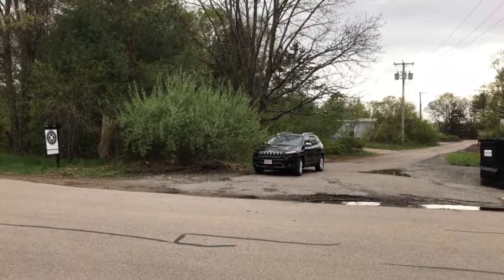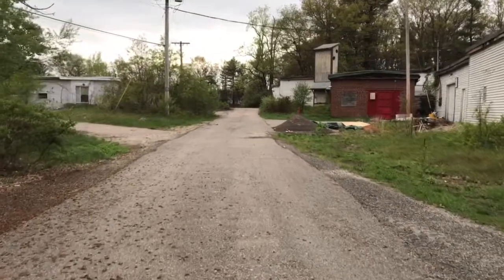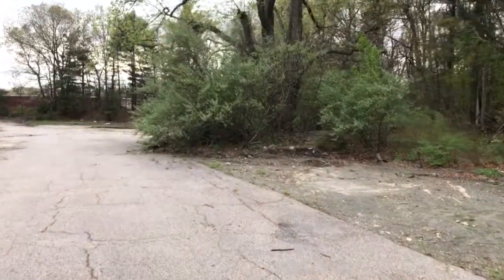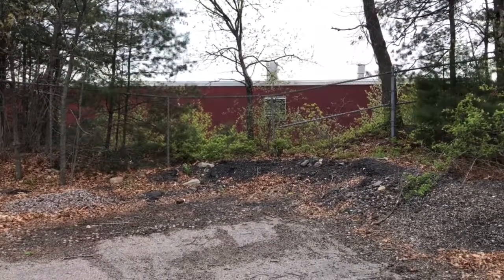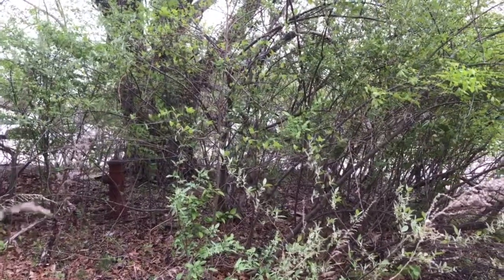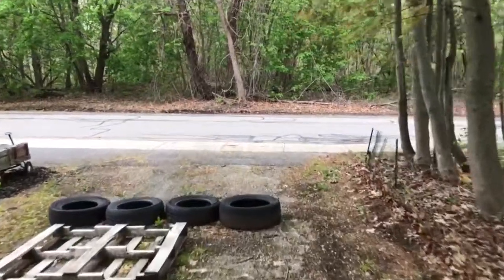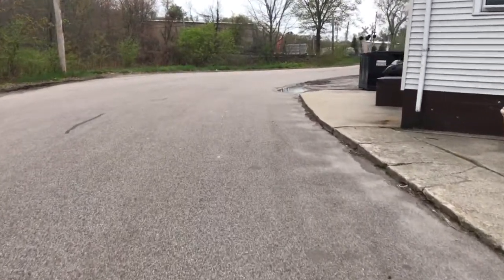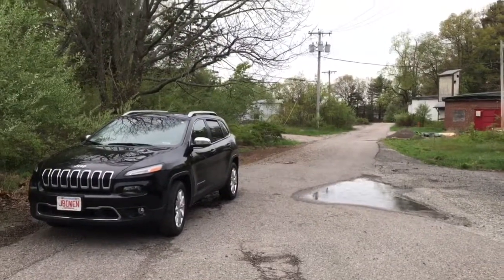145 Fisher Street, Franklin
Jonathan Bowen of Hub Edge Realty gives an exterior tour of 145 Fisher Street, Franklin.

Search Real Estate...

Transcript